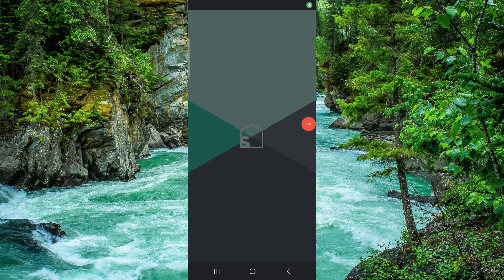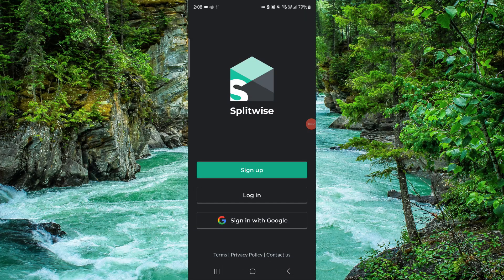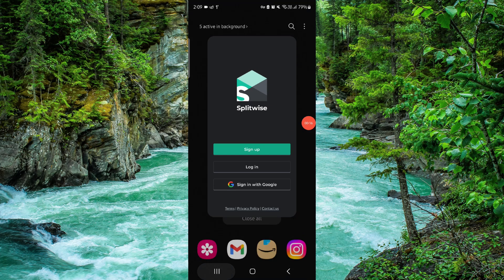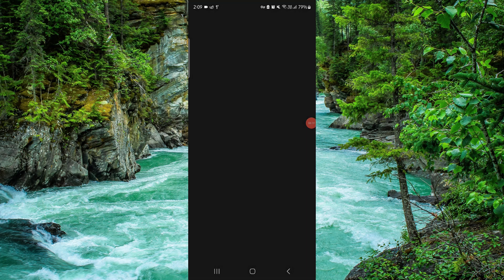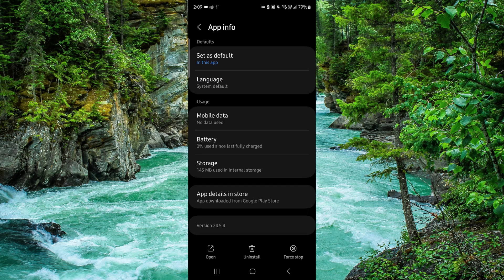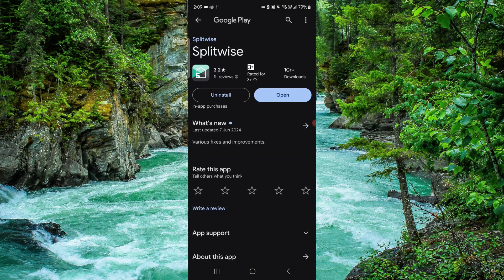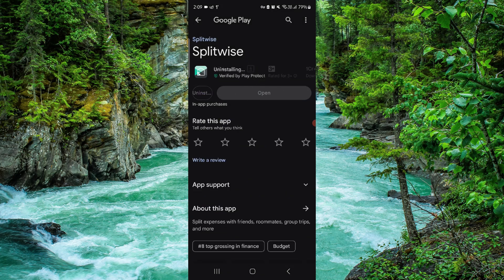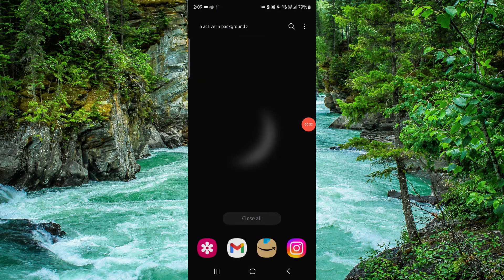✅ How To Uninstall/Delete/Remove Splitwise App (Full Guide)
In this video, we provide a comprehensive guide on how to uninstall, delete, or remove the Splitwise app from your device. Follow along to understand the steps and requirements for uninstalling the Splitwise app.

Key Learning Points:
• Steps to uninstall the Splitwise app